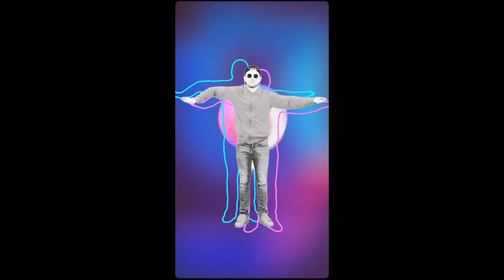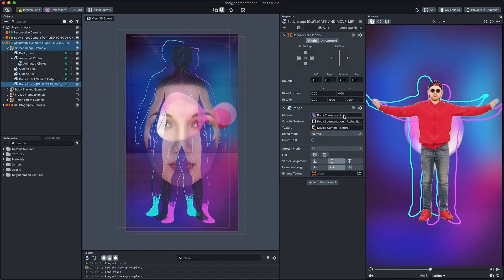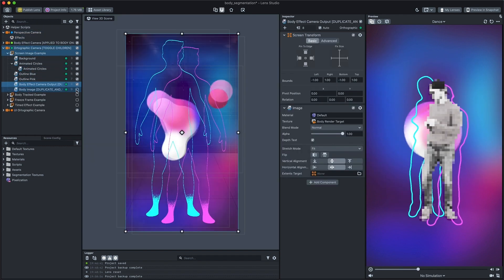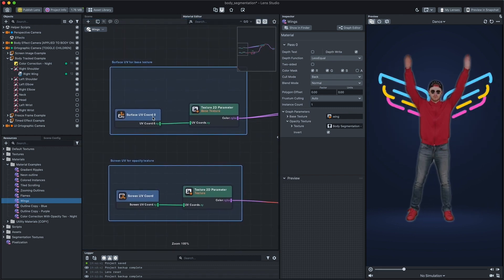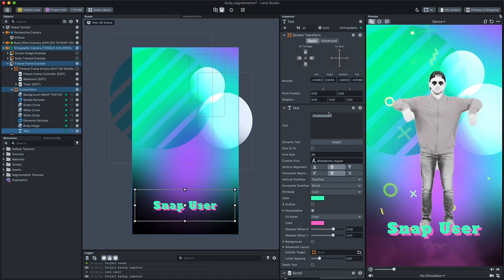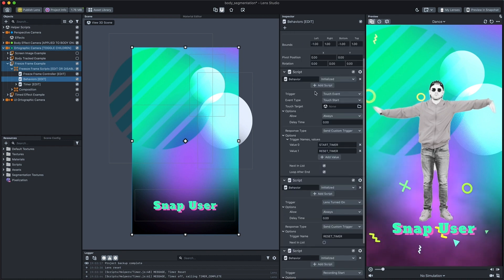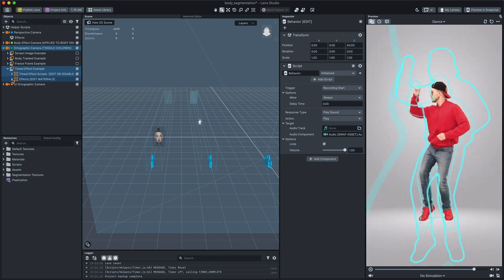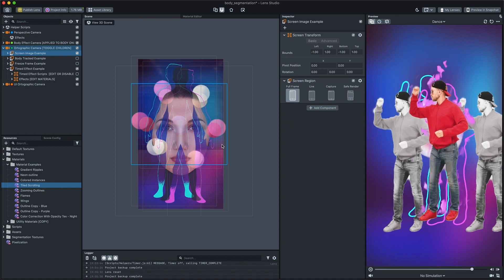Lens Studio Body Segmentation Tutorial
In this Lens Studio tutorial you will learn how to create effects based on an outline of a persons body using Body Segmentation. This is a great way for adding effects for dance videos!